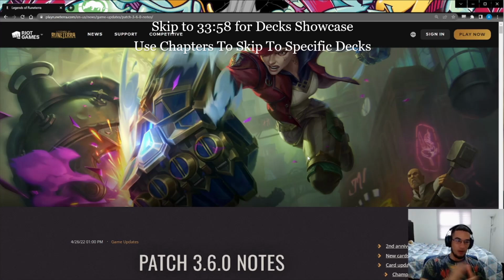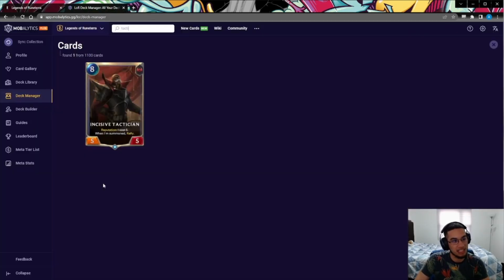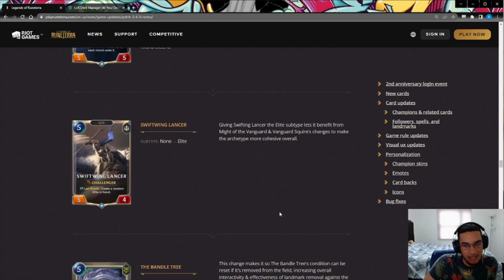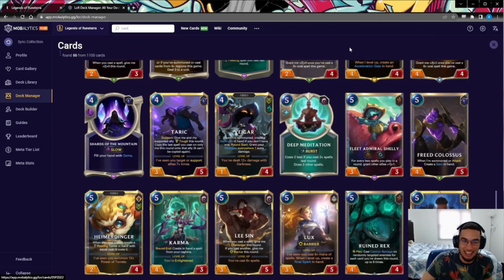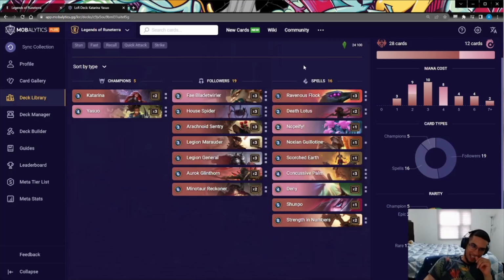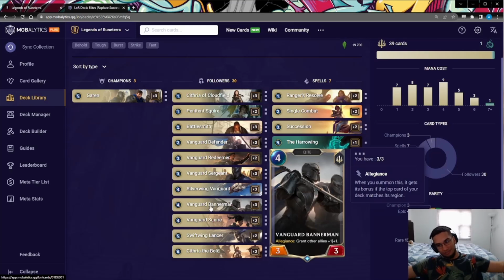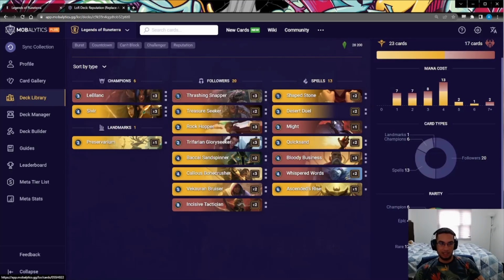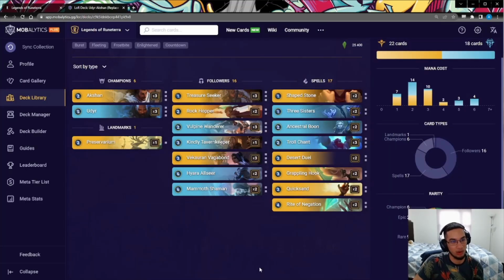Patch 3.6.0 Breakdown & 15 Decks To Try In New Patch | Legends of Runeterra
SKIP TO DECKS - 33:58

Today wanted to bring you a video breaking down the new patch. Afterwards, I give you all 15 decks to try out in new patch, covering each champion that received a change (minus Darius). This one is a long one so sit back and relax :) Find deck links for all decks covered below!

00:00 - Patch Notes Overview
33:58 - Ashe Renekton Shurima
36:46 - Nasus Thresh
38:59 - Katarina Yasuo
41:26 - Nocturne Nightfall Harrowing
43:01 - Leonia Demacia Beatdown
45:00 - Sion Rumble Papercraft Dragon
47:45 - Vladimir Braum Scargrounds
49:51 - Garen Elites
52:48 - Malphite Taliyah
55:15 - Galio Poppy Bannerman
57:15 - Karma Thresh
59:18 - LeBlanc Sivir Reputation
1:02:26 - Lux Jayce
1:06:30 - Heimerdinger Jayce Shadow Isles
1:08:37 - Udyr Akshan
1:11:23 - Outro